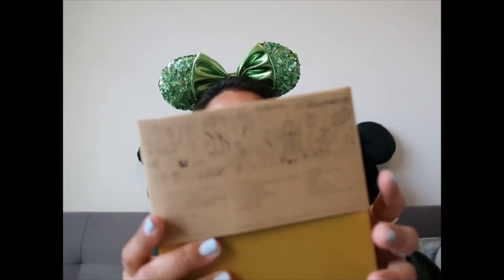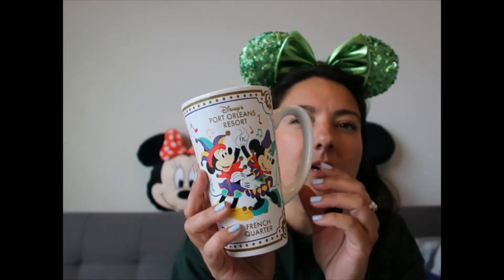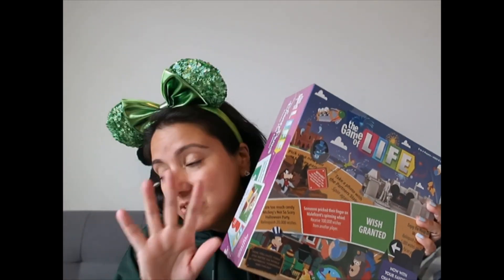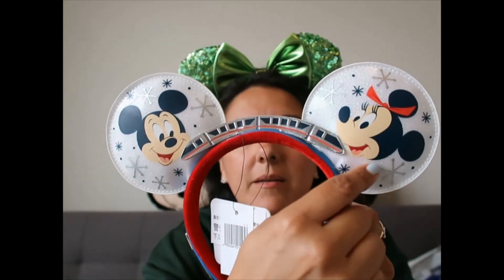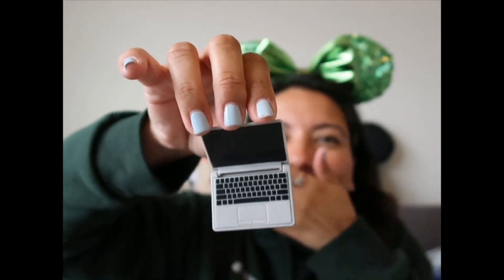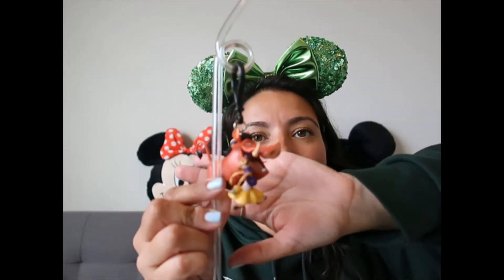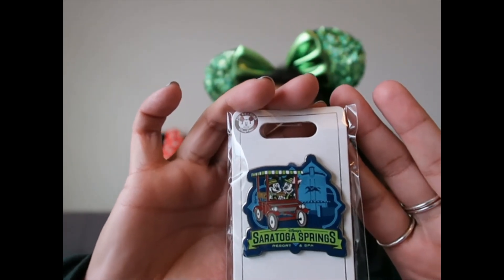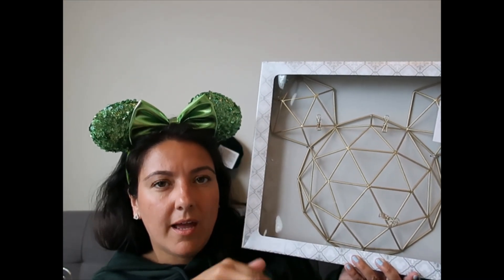Disney World haul 2021